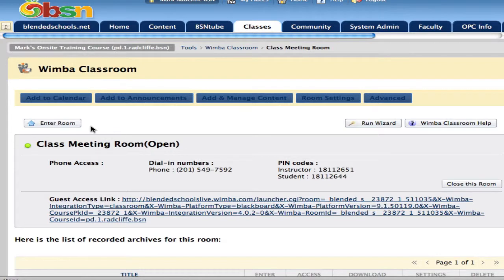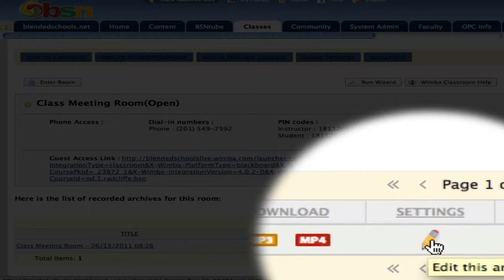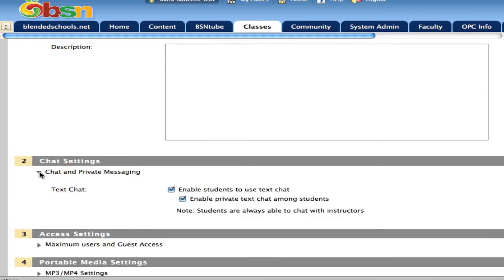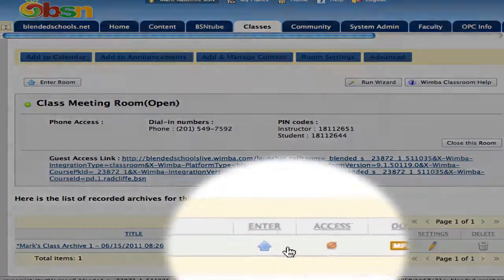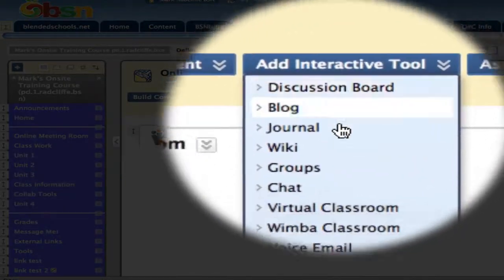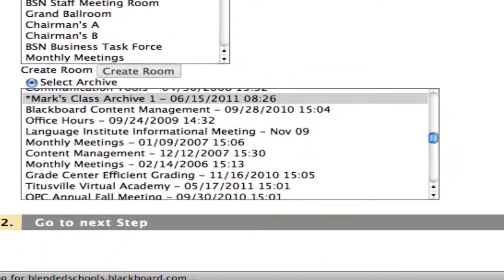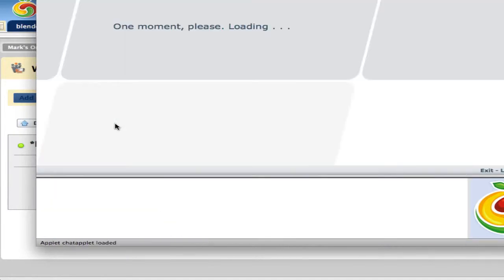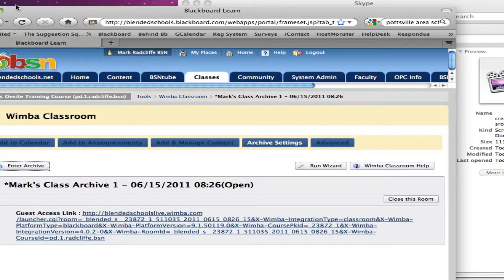Linking a Wimba Classroom Archive to a Blackboard Class